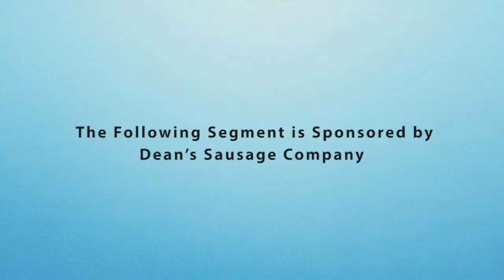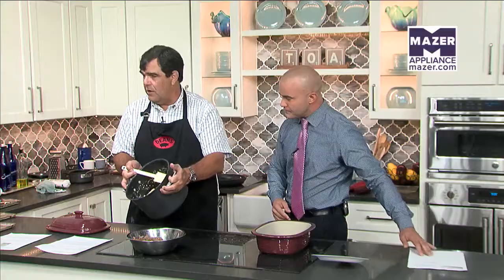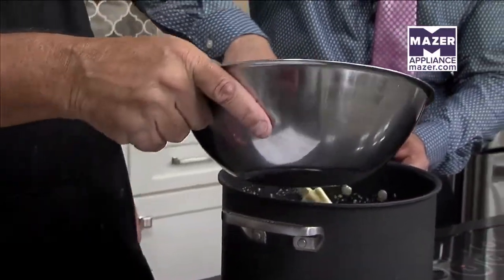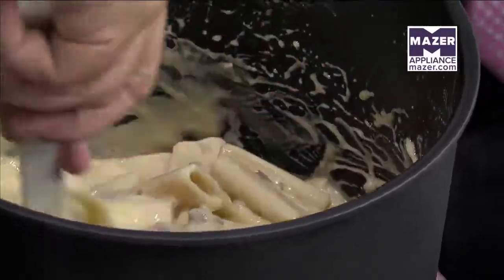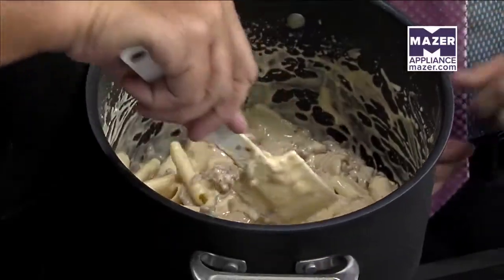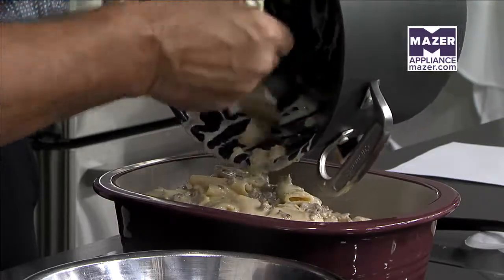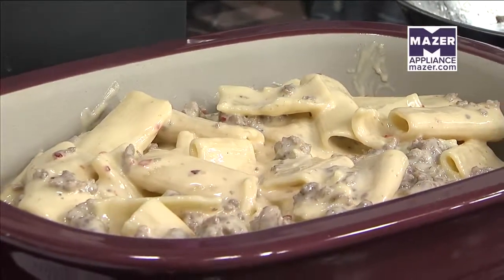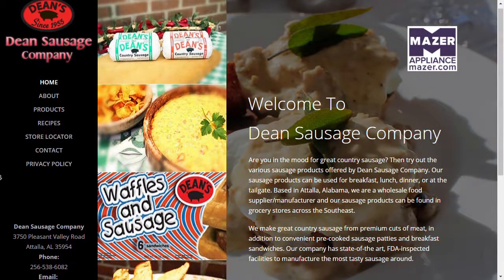Sausage Mac n' Cheese with Dean's Sausage!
Hugh Miller is back in the Mazer Kitchen on Talk of Alabama to show us a delicious sausage mac n' cheese that's perfect to pair with a salad for a scrumptious supper.